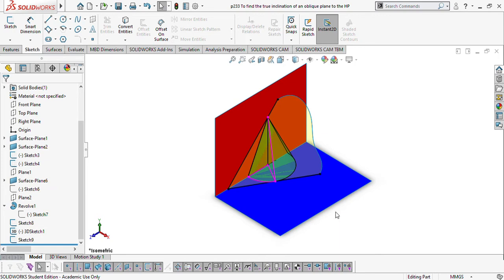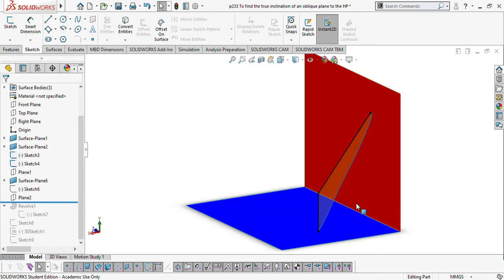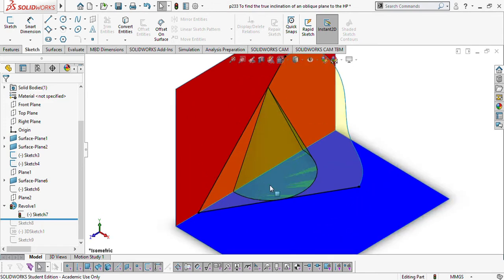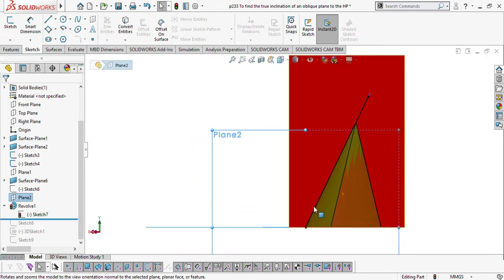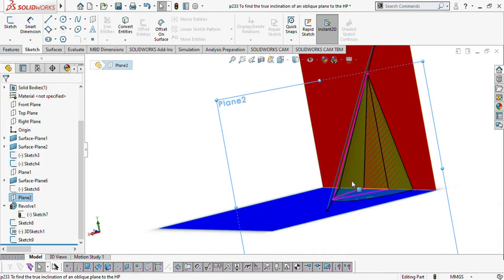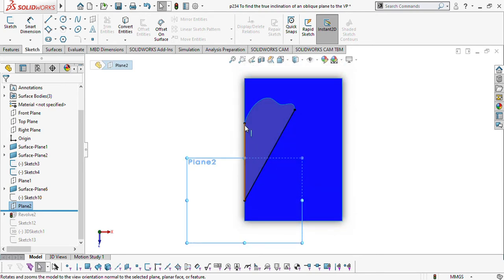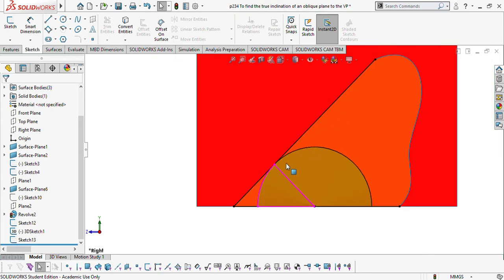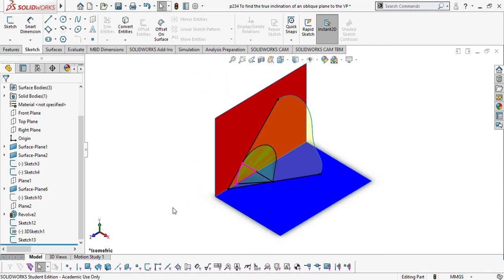How to find the True Inclination of the Oblique Plane to the HP and VP